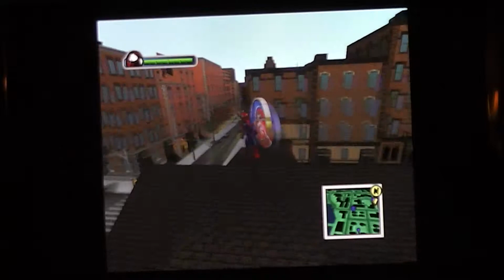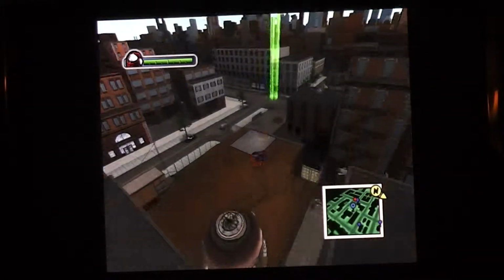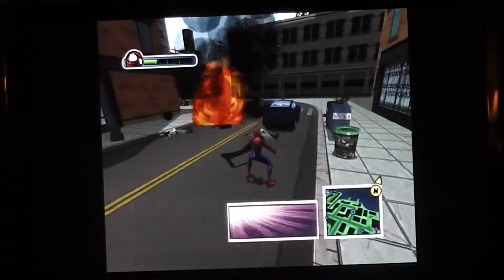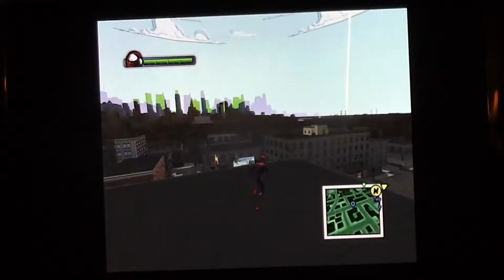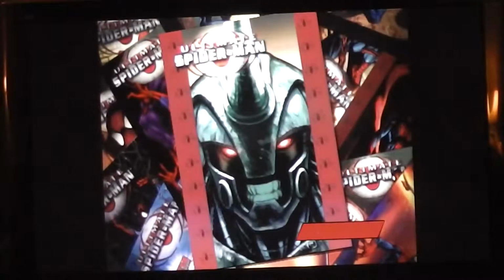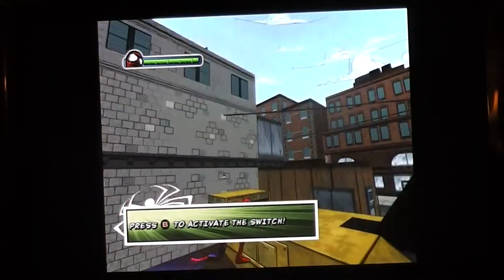Ultimate Spider Man Walkthrough Xbox Part 3